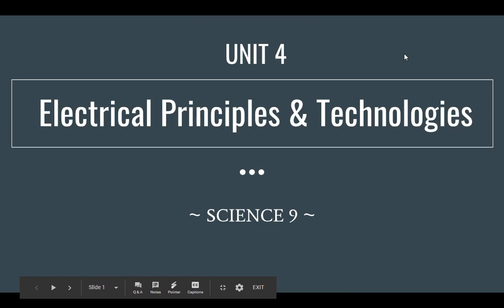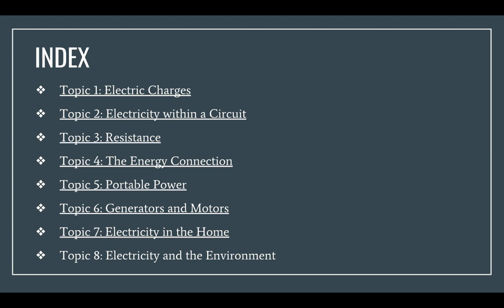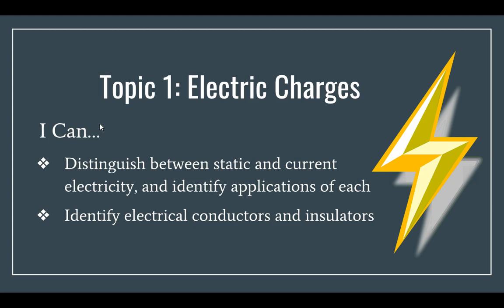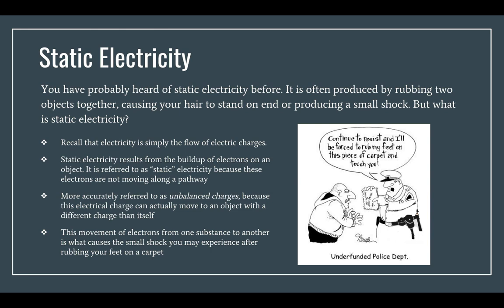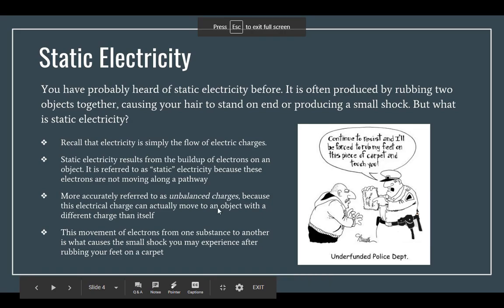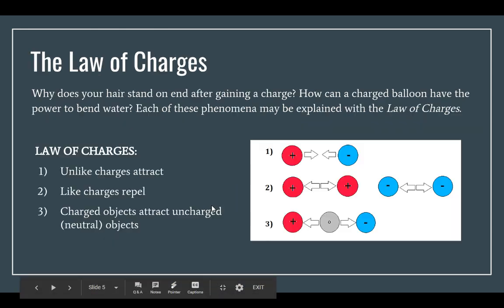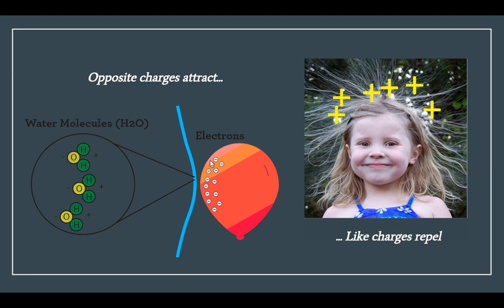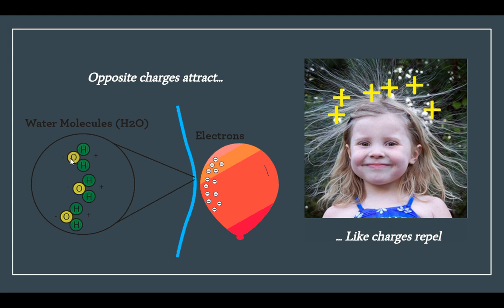Electricity Topic 1